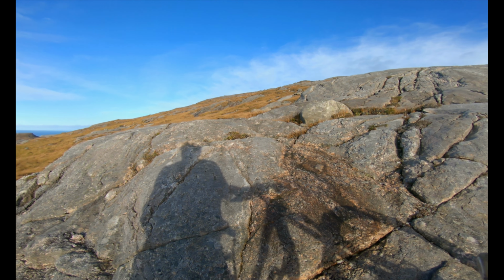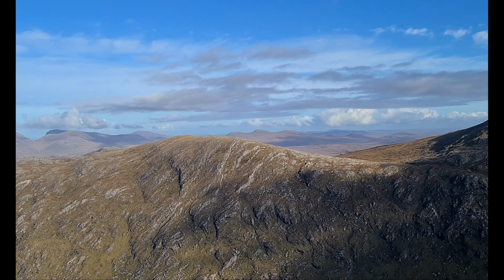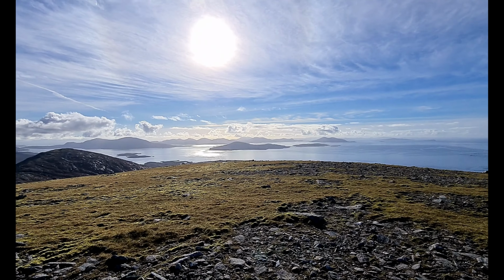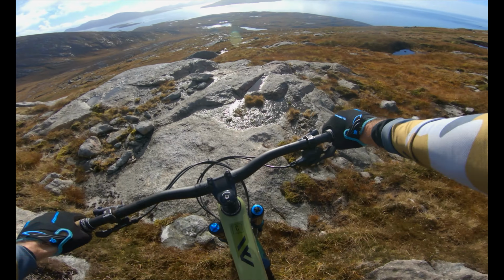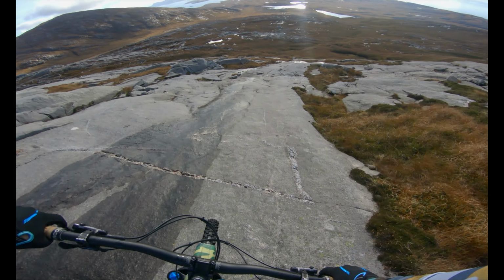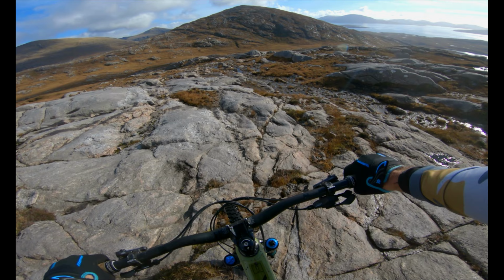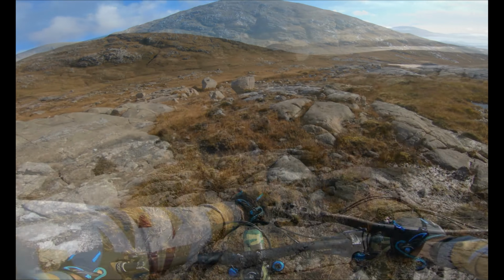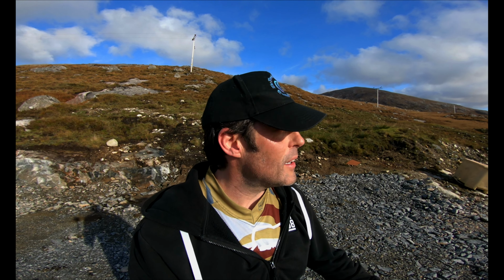Stunning MTB Descent Riding The Slabs On The Isle Of Harris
I have been planning and day dreaming about this for a long time and it felt great to finally get back up to The Outer Hebrides and give it another go.
After many hours scouring the internet checking satellite images and OS maps etc looking for possible routes to include a big slab descent I found one perfect for what I had been looking for.
This descent was from the top of Huisebhal Mor on the Isle of Harris which I spotted on my last visit to Harris from the summit of Leosobhal. If you want to check out that one it's also on my channel
I was a bit of slog and hike a bike to get there but the views alone were worth the effort and to top it all off the descent was great fun. I managed to link as many of the slabs as possible which gave me a long descent where I just made my own lines up as I went and went with the flow .
 I'll definitely be back to try it again but with a different ascent and maybe some chalk marks to make the descent even better.
Any questions or comments I'll be happy to get back to you.

Also if you like the content please feel free to consider a donation to World animal protection UK to support a worthy cause.